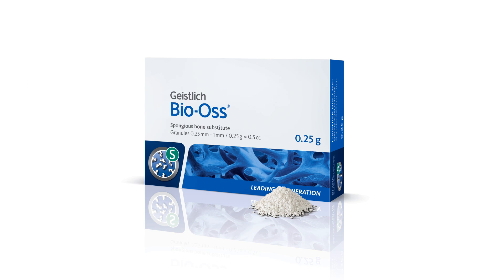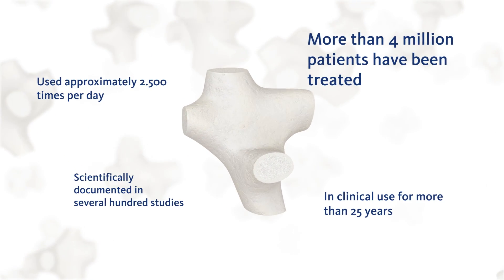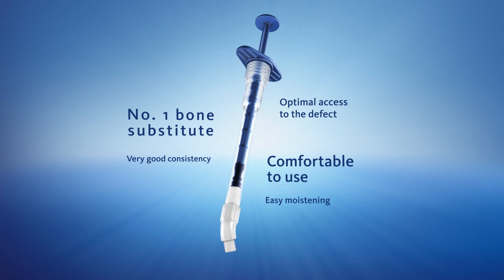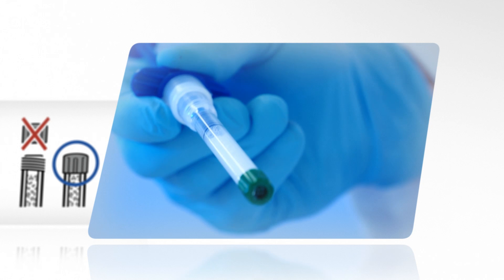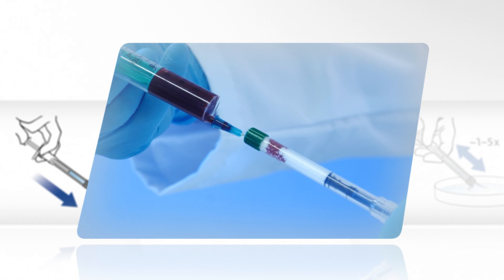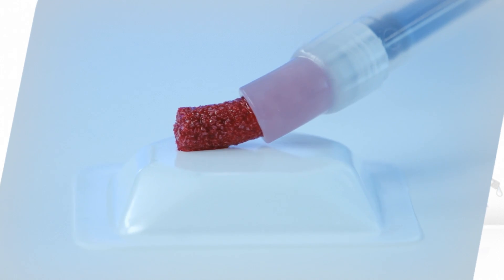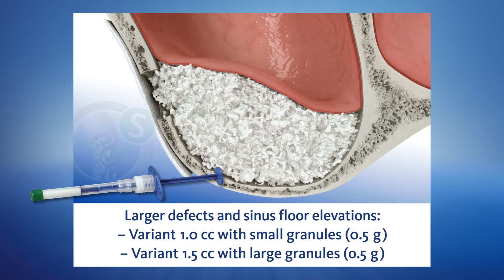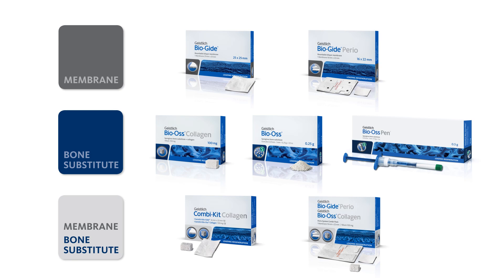Dental Animation: Geistlich Bio-Oss Pen®